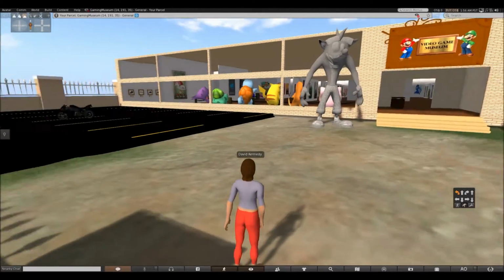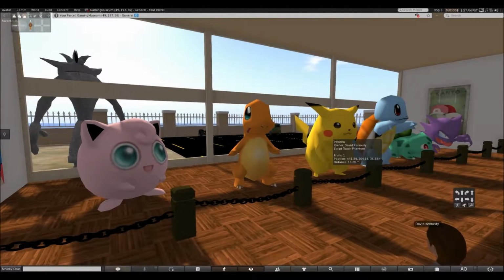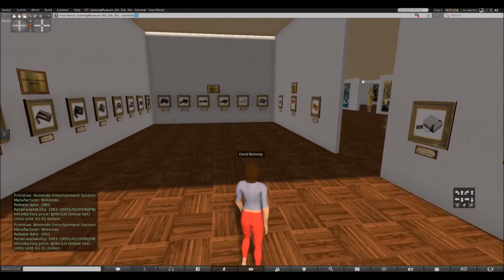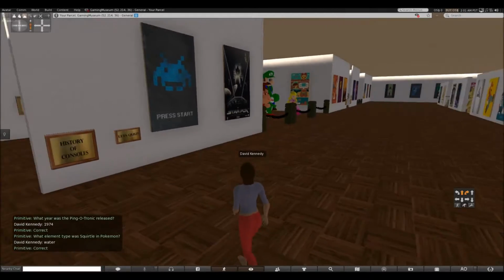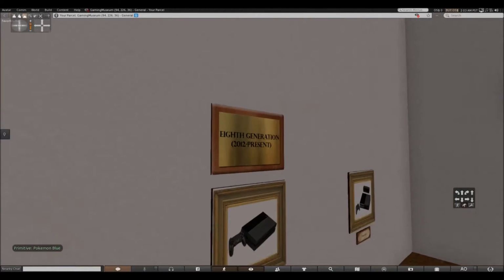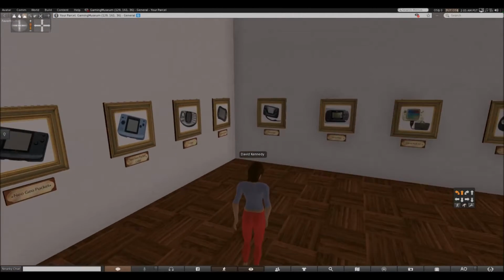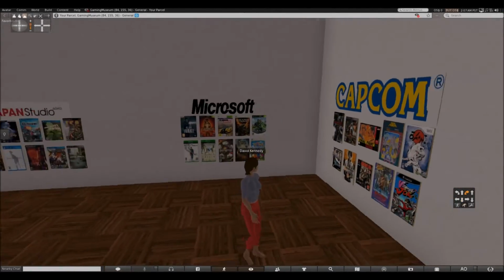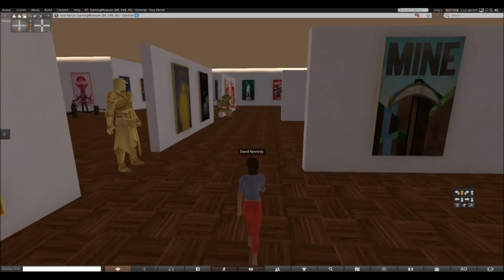CVE Assessment 2 Walkthrough Video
Walkthrough of our game museum, built in OpenSim for the purposes of our Collaborative Virtual Environments assessment 2.